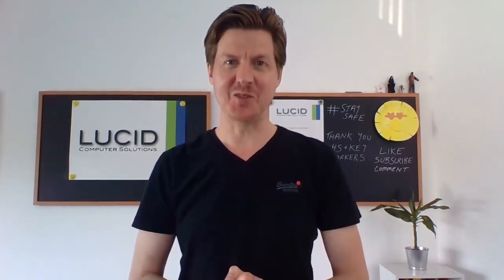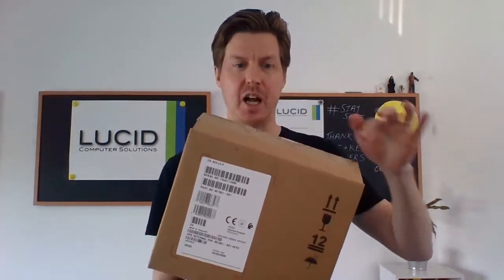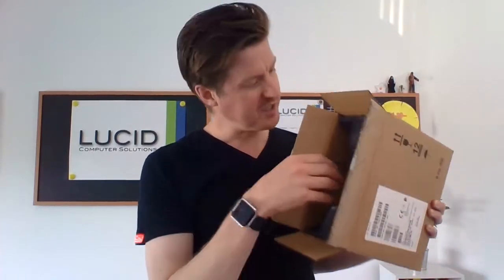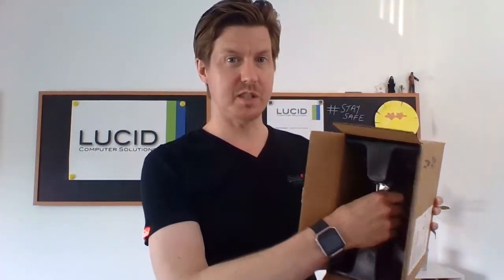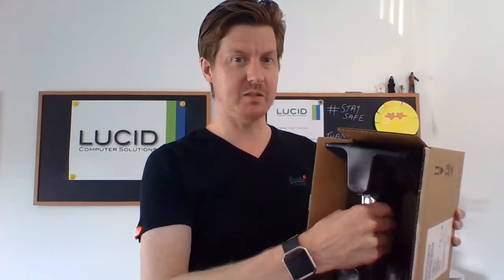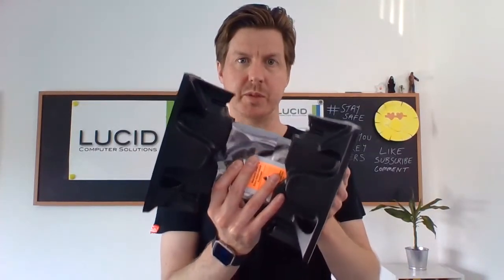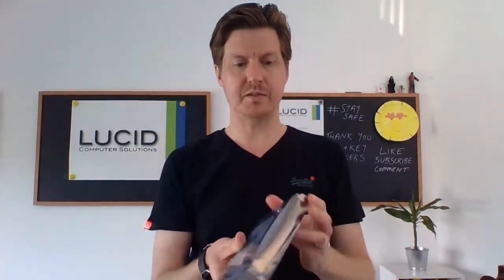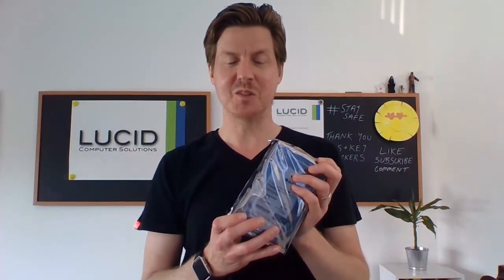Unboxing HPE ProLiant Server Hot Swap Hard Drive | ML110 Gen10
We’ve got another unboxing video for you today, just for a little fun more than anything else.

In this one, we unbox a HPE Server Hard Drive (HDD), which is a Hot Swap Hard Drive, suitable for a Proliant ML110 Gen10 Server.

Enjoy the video, and as ever please do comment and we’ll get back to you, and feel free to smash the like button to help spread the word about our channel!